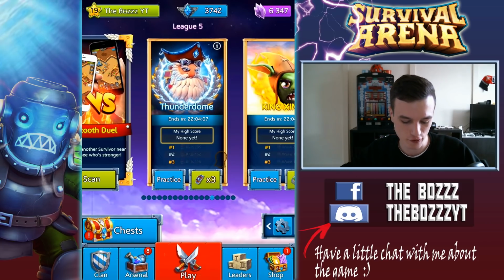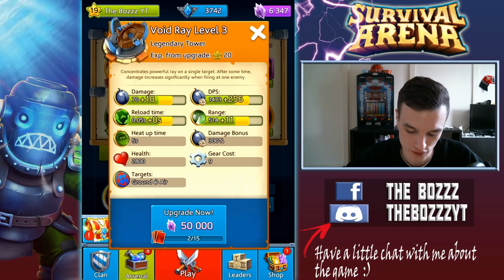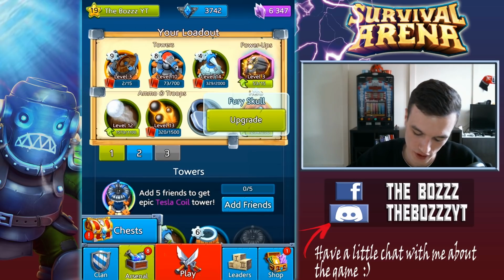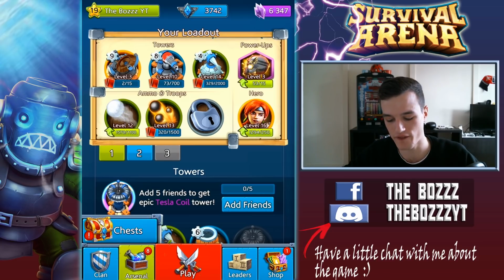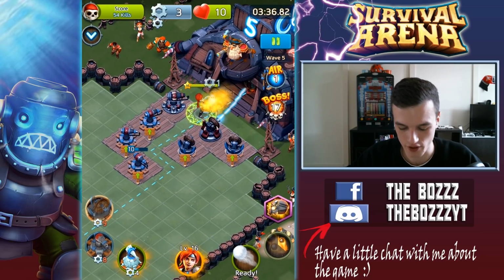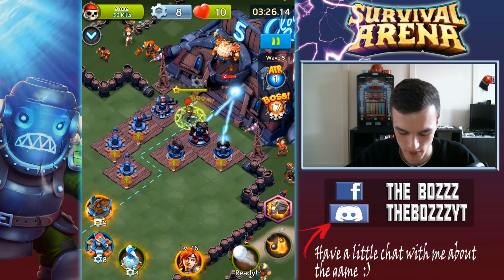Survival Arena - Thunderdome | Void Ray & Flamethrower Setup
In today's video we'll use the void ray and flamethrower combo in  Thunderdome, after the 2.1 update in Survival Arena. Enjoy ;)